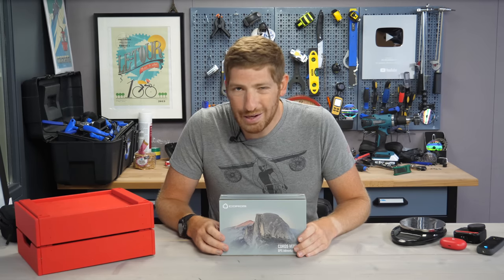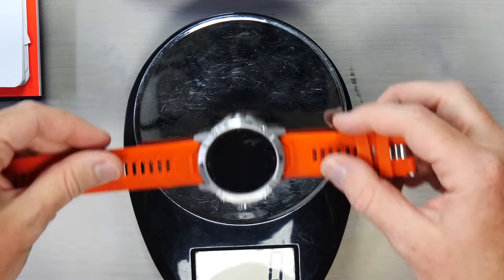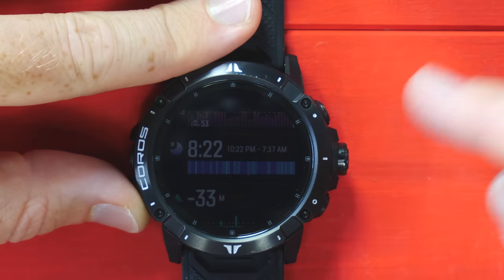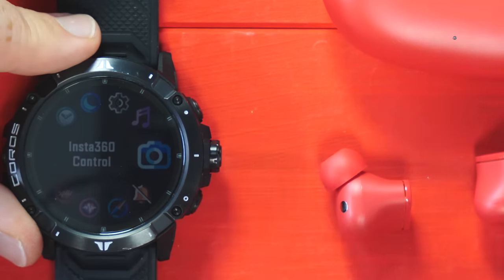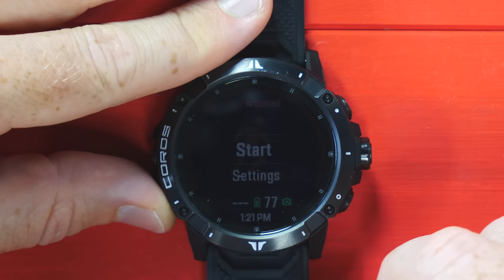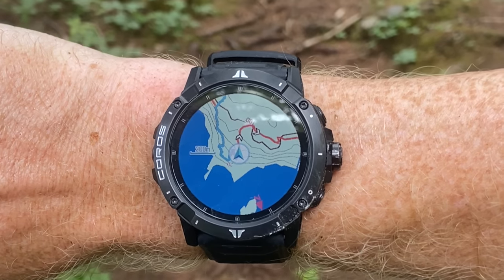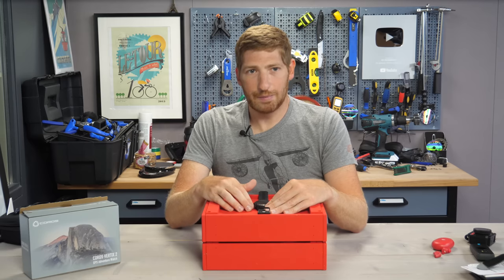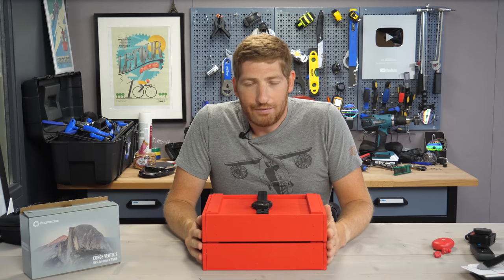COROS VERTIX 2: Unboxing & User Interface/Menu Walk-Through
If you'd like a complete unboxing of the COROS Vertix 2 watch, as well as a very long and detailed user interface tour, simply tap the play button above.

In the video, I go through the vast majority of the user interface, as well as detailed thoughts on each piece as I go through, based on my experience using the watch for a month. Think of it more as educational, than boring.

0:00 Unboxing the Box
3:30 Weight Comparison
5:49 Widgets Explainer
8:23 Toolbox Features
9:47 Music Features
11:40 Insta360 Camera Control
12:47 ECG HRV Feature
13:54 Sport Modes
14:23 Mapping
20:14 Workout History
22:15 Bluetooth Sensor Pairing
23:20 Extra Settings and Options